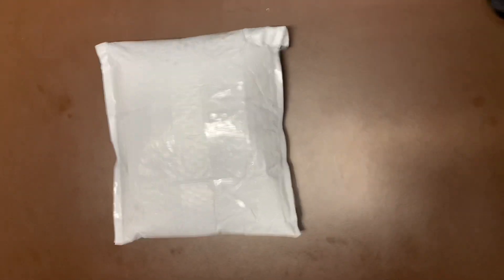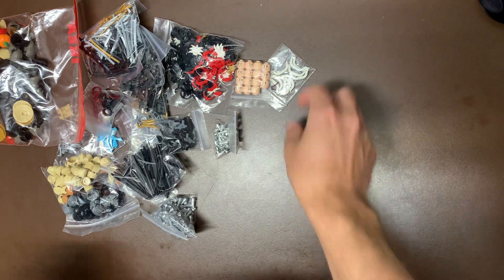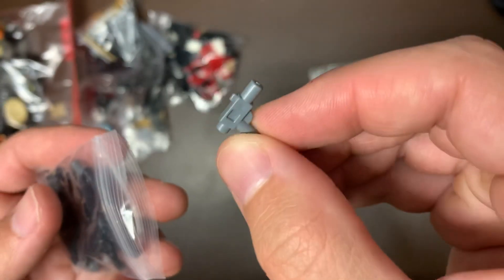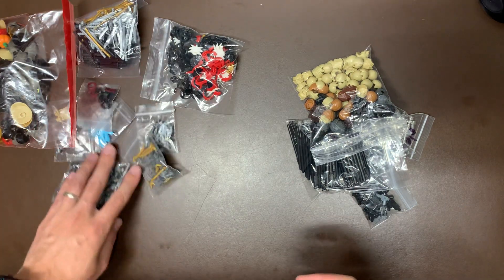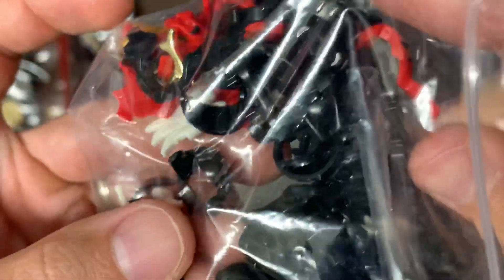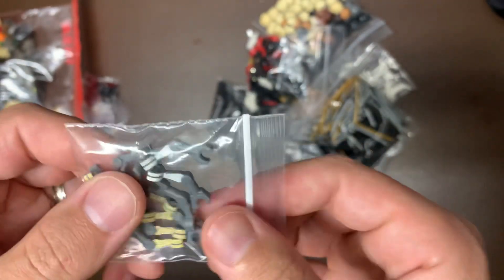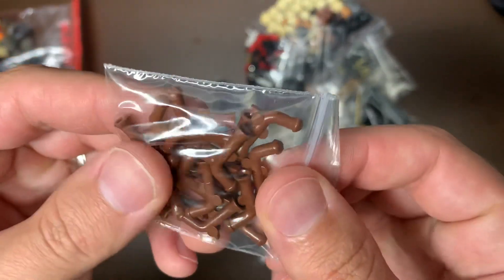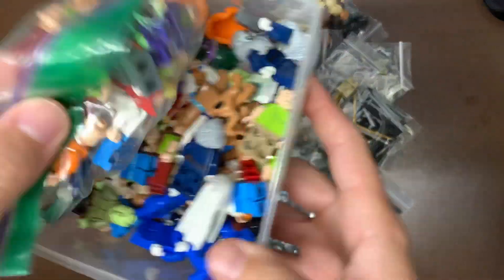I Spent Over $300 On Bricklink!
Join me for my biggest resupply yet! So many useful parts to be had at this particular store.  I should be able to make all sorts of mini figures with this lot from Ninjago and Star Wars, to old school ninjas and islanders.

Stores.ebay.com/legbros